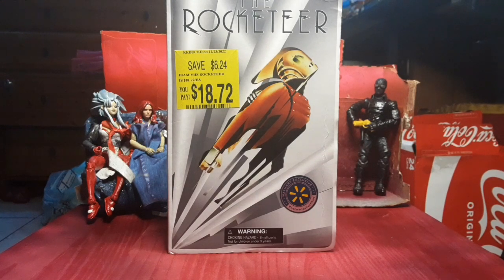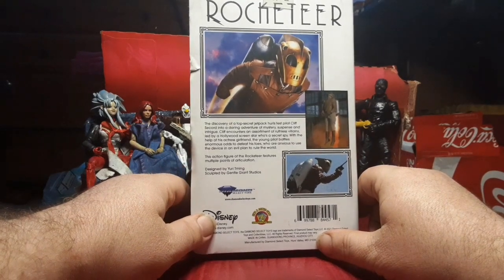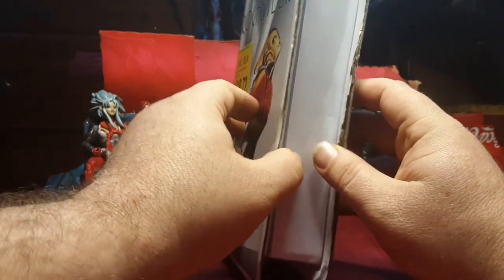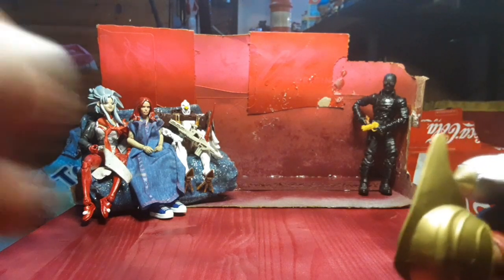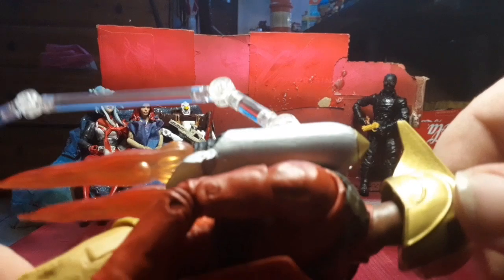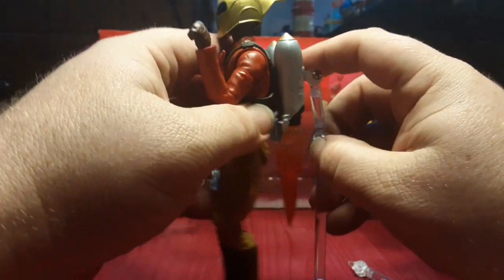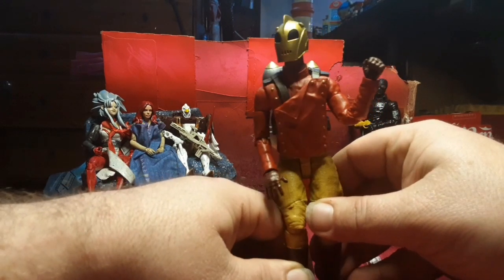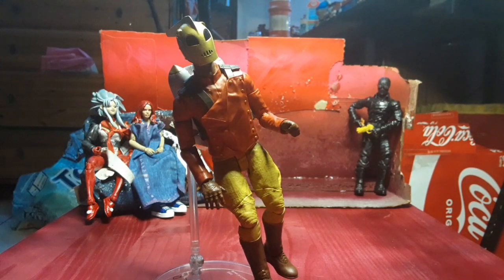The Rocketeer Diamond Select Walmart Exclusive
simple review of one of my toy pickups for my last trip to walmart. The Rocketeer by diamond select Walmart exclusive. I pretty much enjoy it but there is one glaring flaw you'll see.